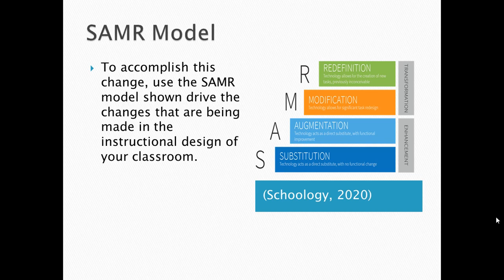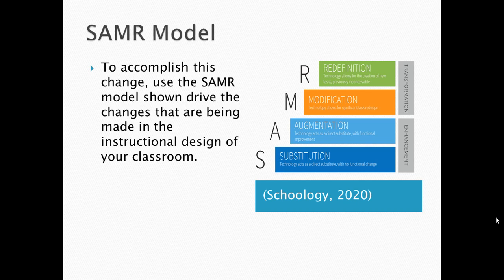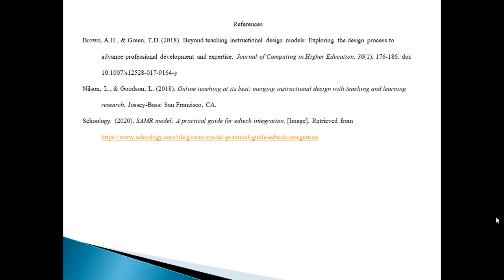Professional Development 1